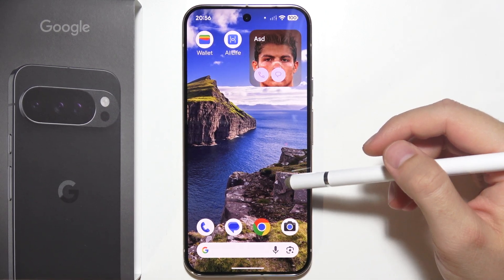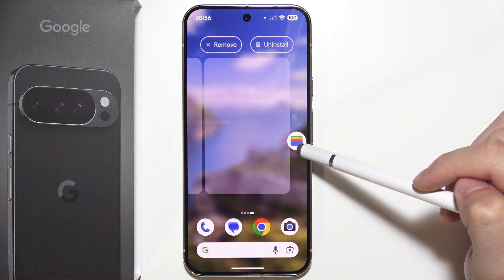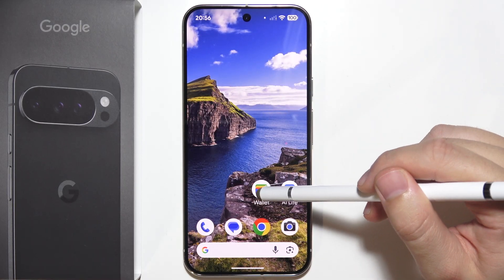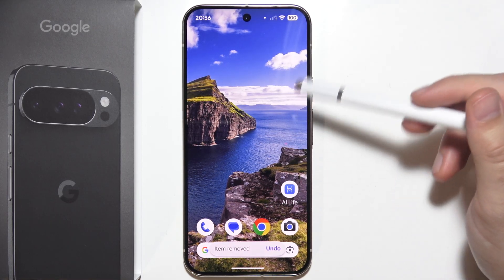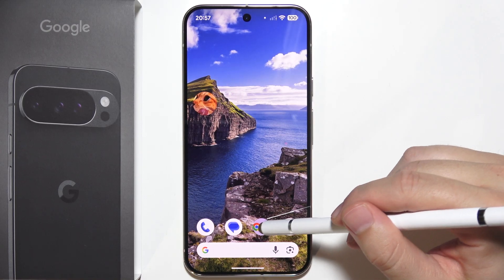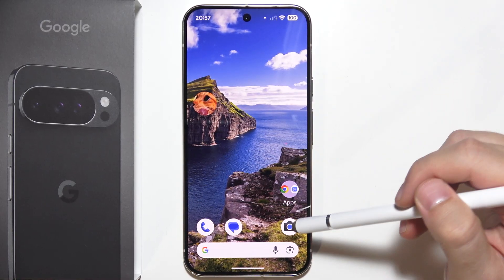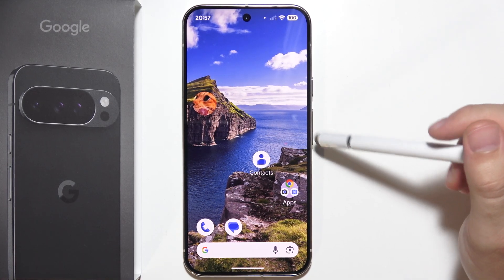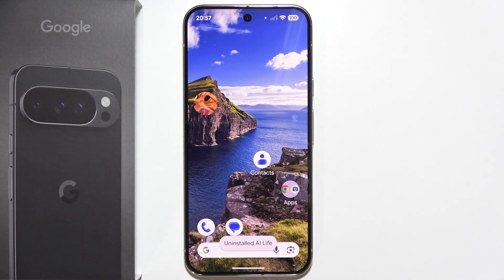Google Pixel 10 Pro: How to Organize Apps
In this video, I’ll show you how to organize apps on your Google Pixel 10 Pro. Keeping your apps in order makes it easier to find what you need and improves daily use. This guide explains how to arrange, move, and group apps on your Pixel 10 Pro for a cleaner and more efficient home screen.